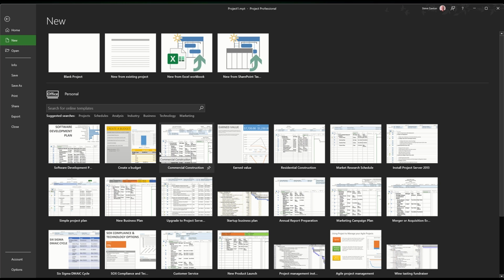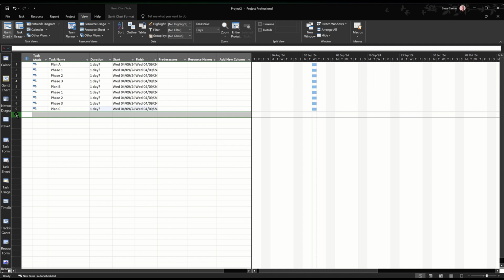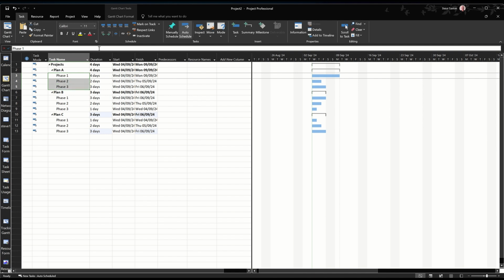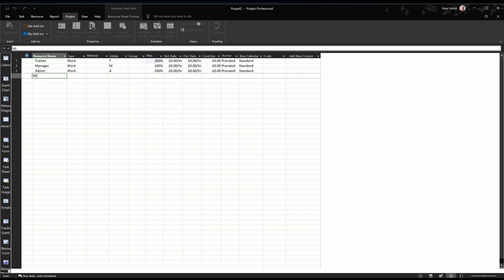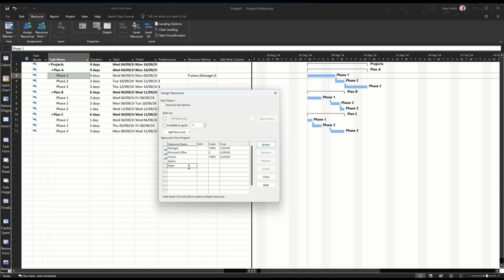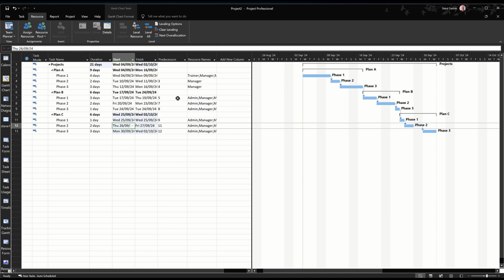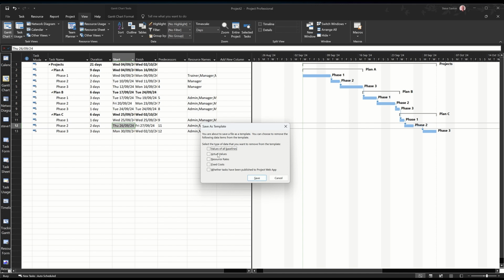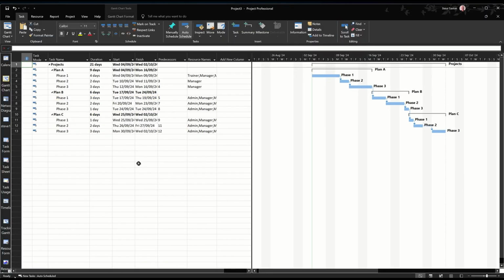CREATE Project Templates Like a PRO in 2024!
Join me as I take on the challenge of mastering project templates like a pro in 2024! Creating templates in Microsoft Project is a strategic way to streamline project management processes. Templates serve as a starting point for new projects, ensuring consistency and saving time. To create a template, begin by opening an existing project that will form the basis of your template. Clean up the project by removing specific details that won't be needed in future projects, such as unique task names and dates. Next, go to the File menu, select 'Save As,' and choose the 'Project Template' option. You can then decide which elements to include or exclude, like task assignments and actual costs. Once saved, this template can be reused for similar projects, with the necessary adjustments for each unique project. It's also possible to download templates from the Microsoft Office website, which can then be customized to fit your needs. Remember to remove any baseline or actual values to ensure the template remains generic and adaptable. For detailed guidance, Microsoft Support provides comprehensive instructions on creating a new project from another project or template. Additionally, online tutorials are available that demonstrate the process step-by-step, which can be particularly helpful for visual learners. Utilizing templates effectively can significantly enhance project efficiency and accuracy.